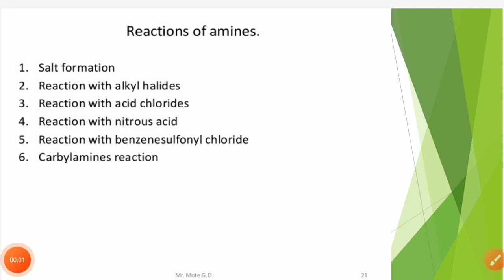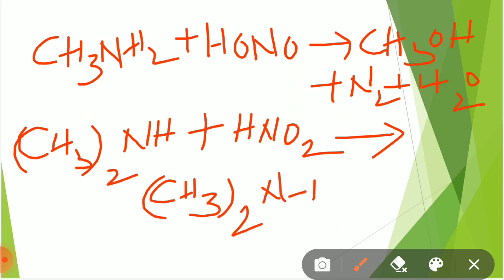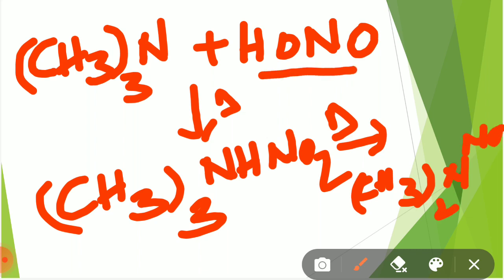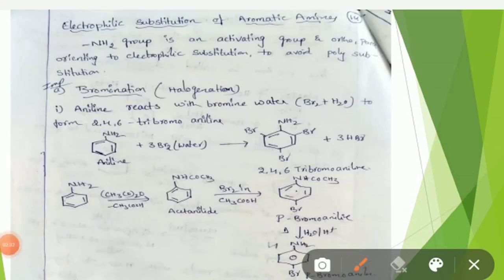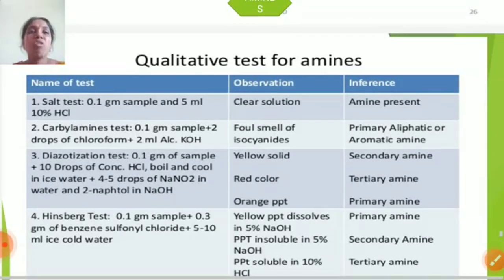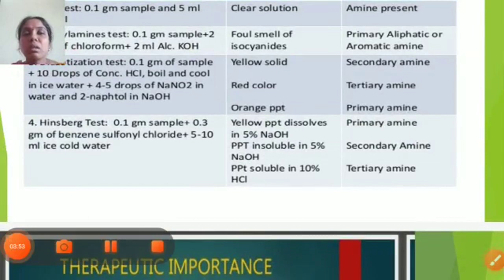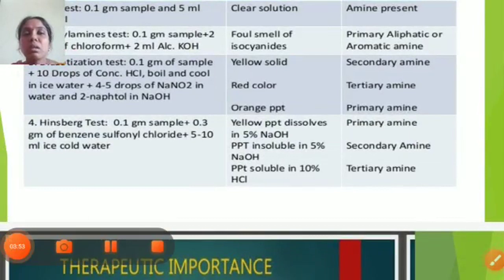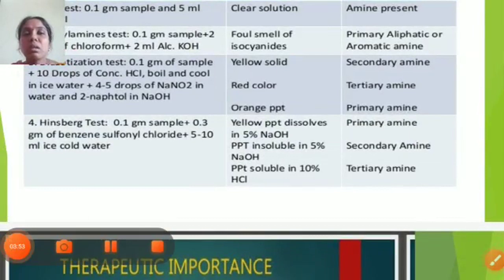Part-2 Amines By V.Udayasree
Subject : Cemistry